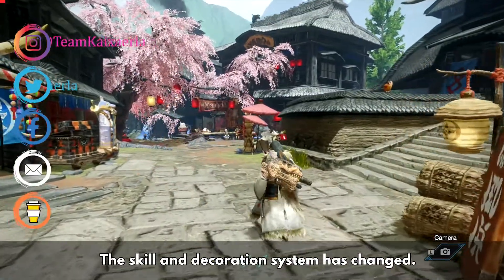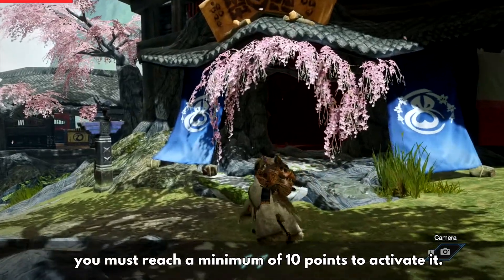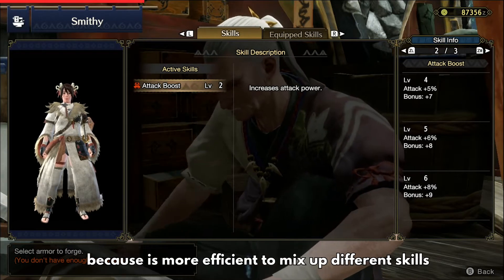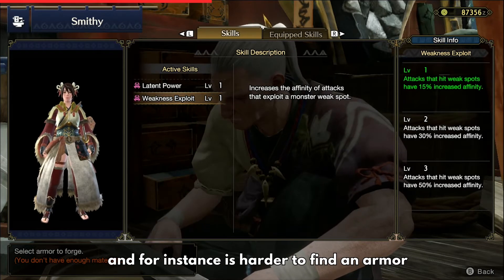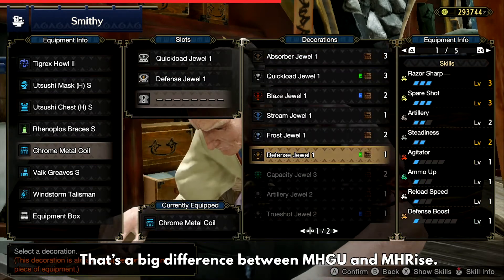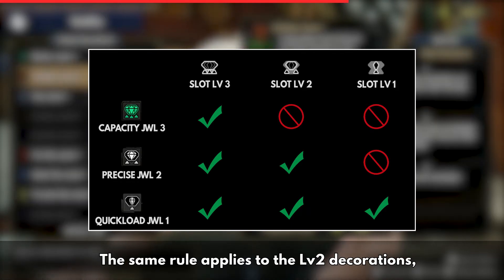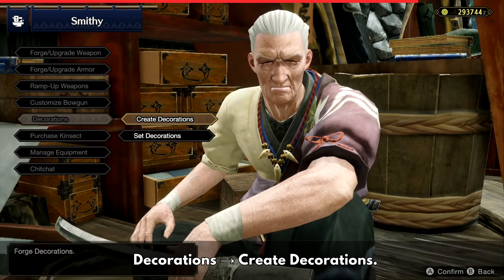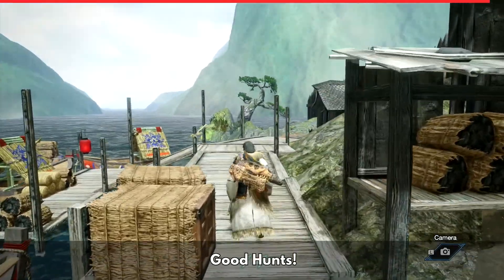MHRise Guide: DECORATION and SKILL Systems EXPLAINED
Timestamps:
0:00 Channel Intro
0:23 Explanation
1:10 Skills Example #1
1:34 Skills Example #2
1:47 Skills Example #3
2:03 MHRise Decoration System Intro
2:13 Decorations
3:28 Crafting Decorations
3:59 Final Thoughts